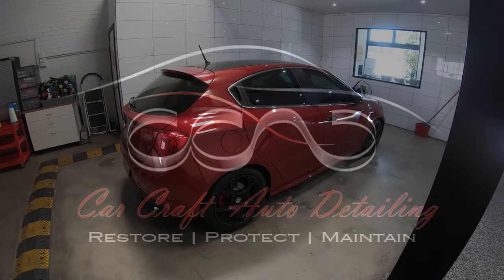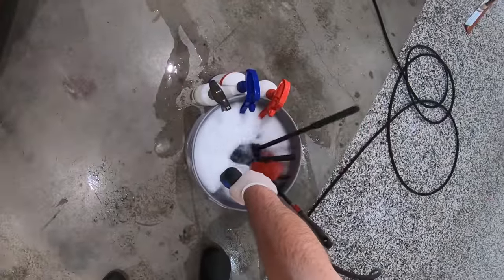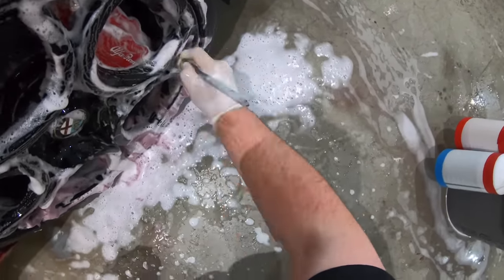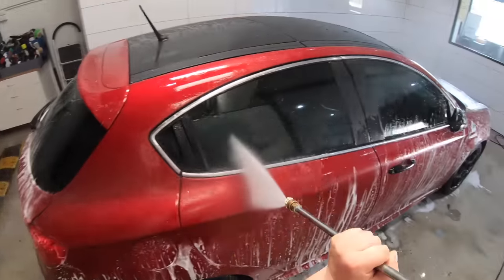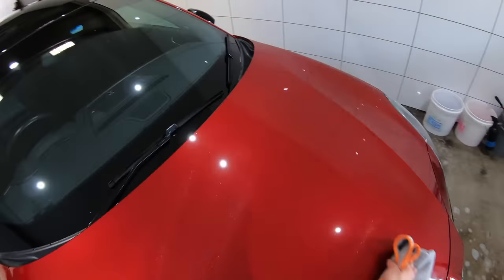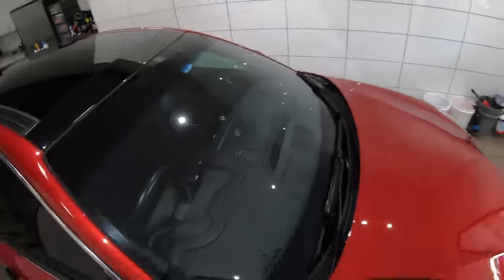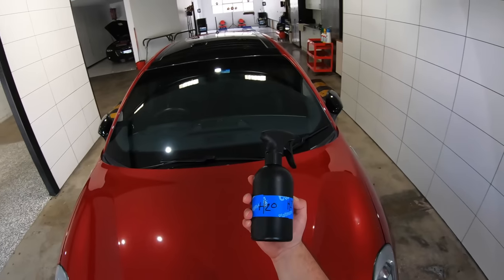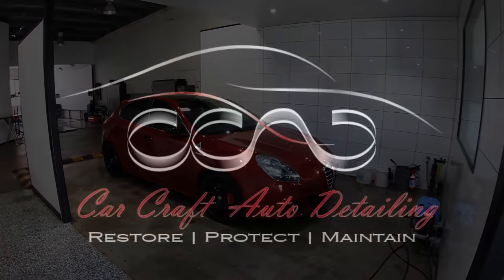Kwazar Dual Sprayers, Foamer, an Amazing Quick Detailer & CQuartz UK 18mths on!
Visit the CCAD Amazon Storefront for my top detailing products:

🇺🇸U.S.A. 🇨🇦Canada 🇪🇺Europe Links:
KWAZAR DOUBLE ACTION SPRAY BOTTLES
KWAZAR VENUS FOMAER
Pressure Washer
Pressure Washer Gun
Pressure washer wand
Wheel Arch Brush
Tyre Brush
Maintenance Car Foam/Soap
Drying Towel

Pressure Washer
Pressure Washer Gun
Wheel Arch Brush
Tyre Brush

🎧 Music tracks in order of play:
Noisey by ELPHNT
Low by ELPHNT